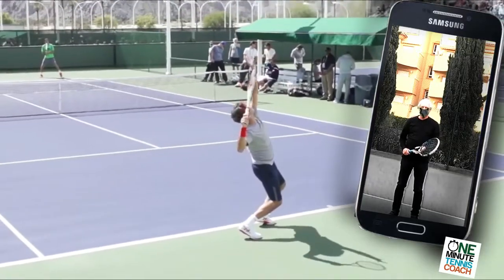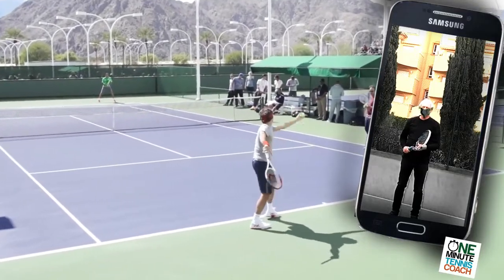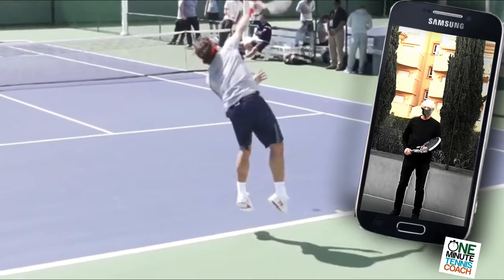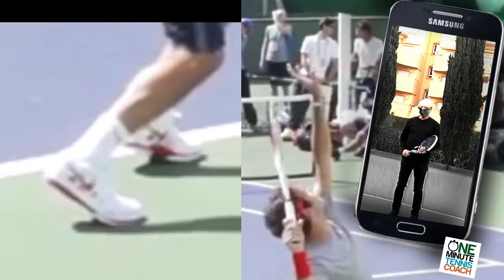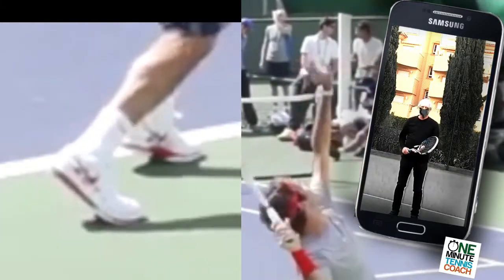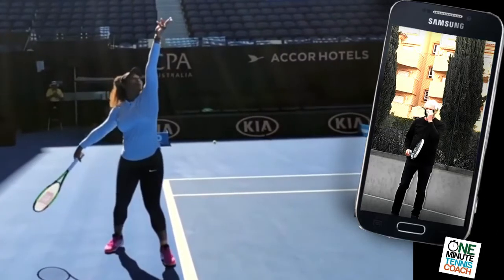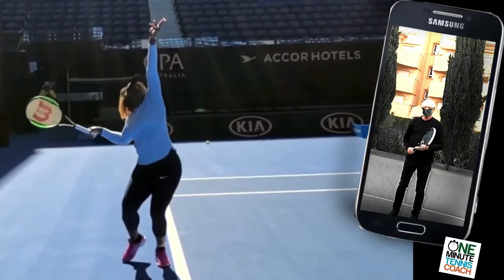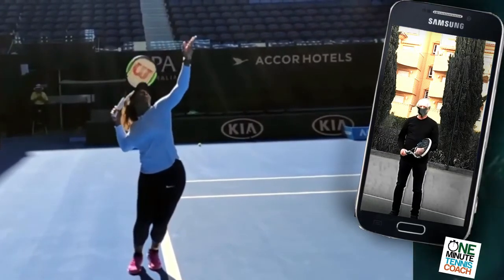8 July 2021